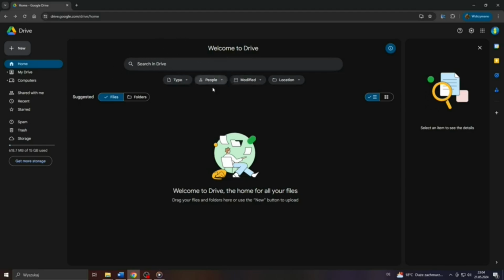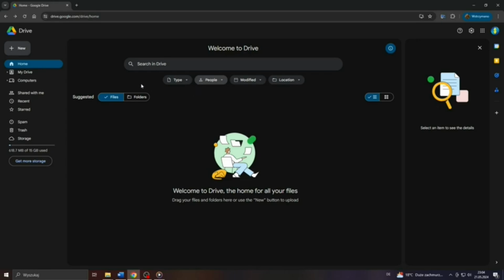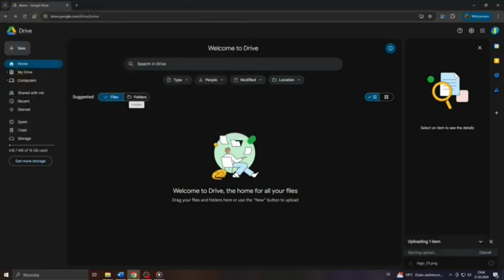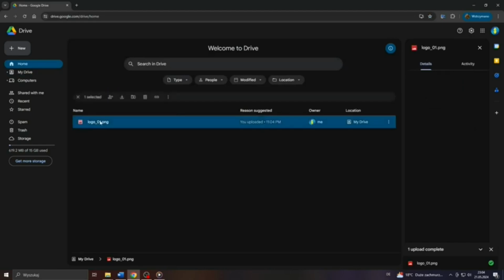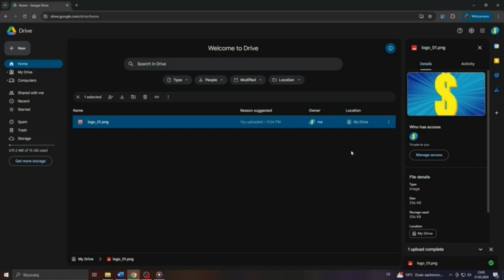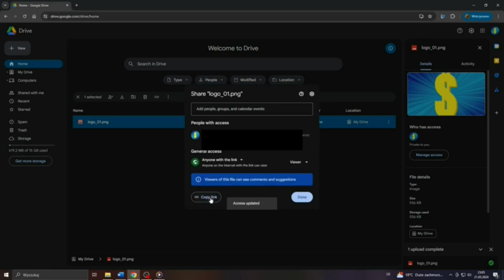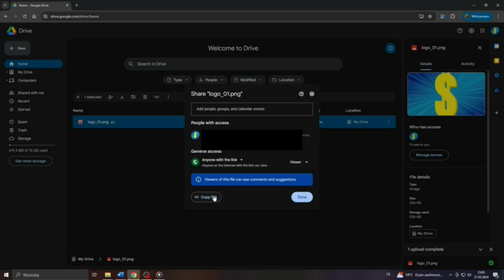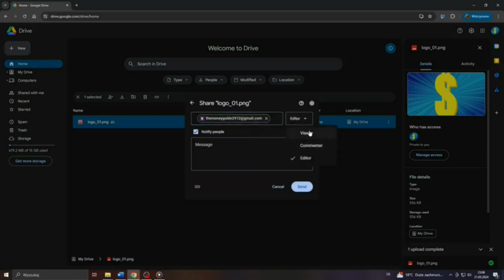How to Upload Images & Photos on Google Drive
In this tutorial, we explain how to upload images and photos to Google Drive from your device.